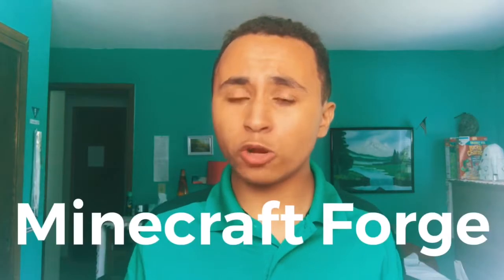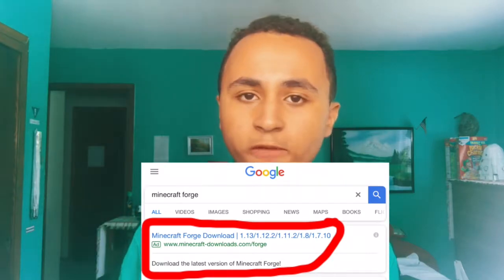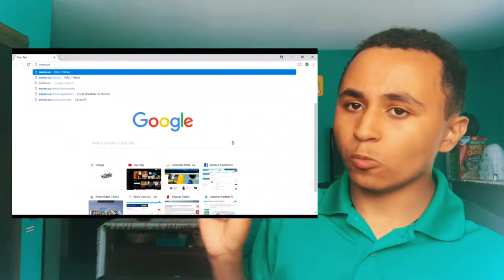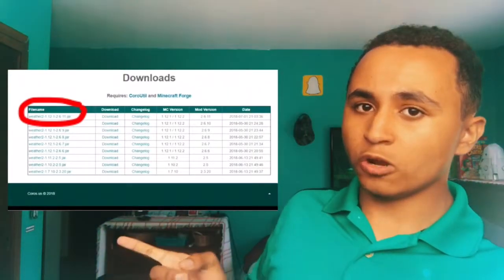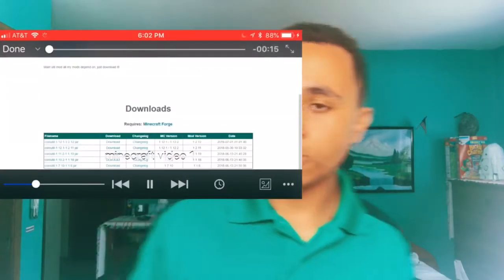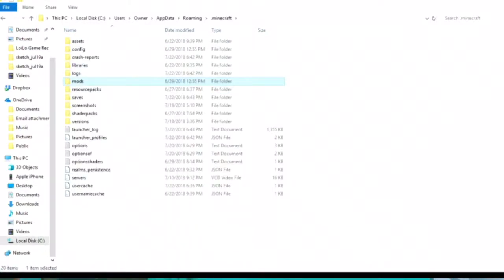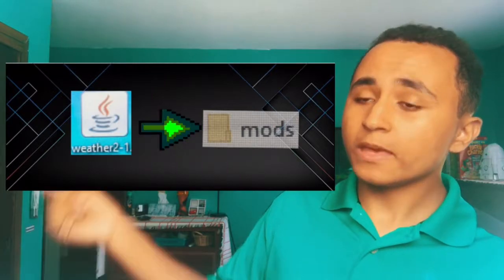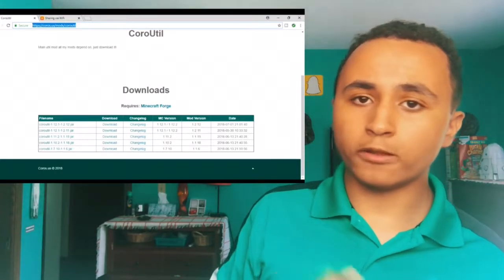How To Install Minecraft Tornado Mod 1.12.2 (TUTORIAL)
This is an official tutorial on how to install the tornado mod for Minecraft version 1.12.2 I hope you guys enjoy this tutorial!